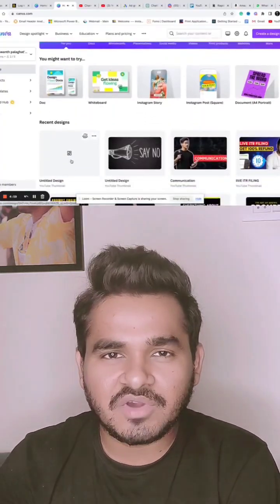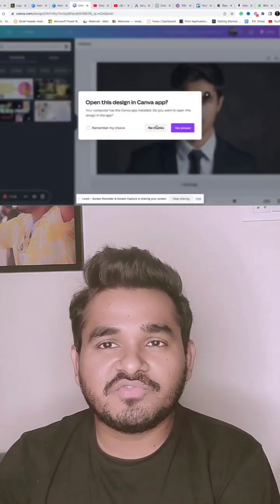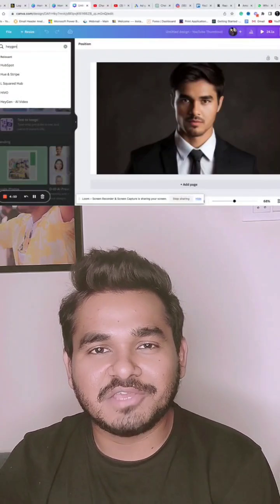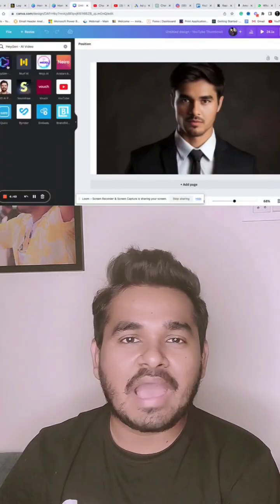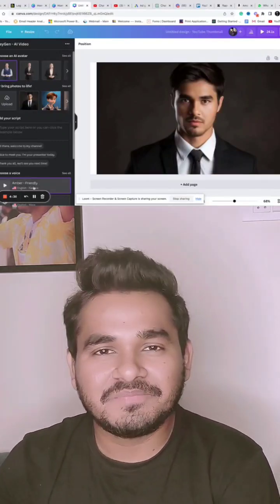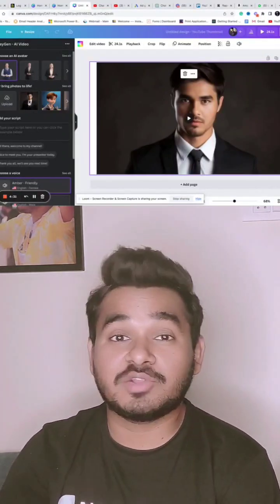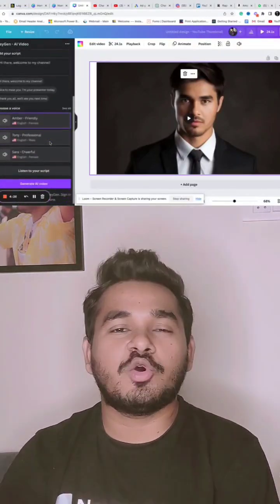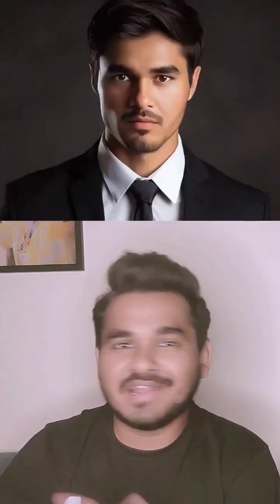Create Faceless Videos In 30 Seconds Using Canva & HeyGen😲